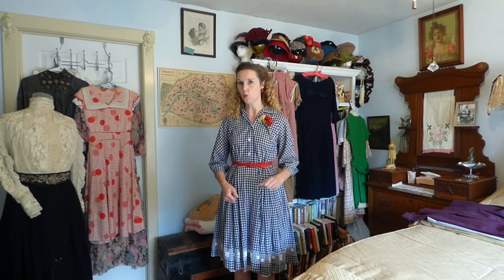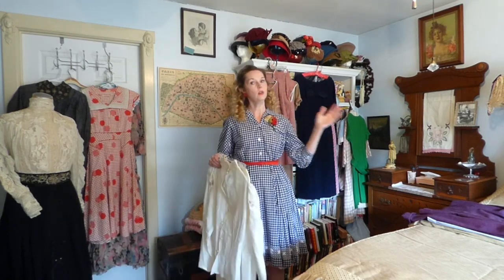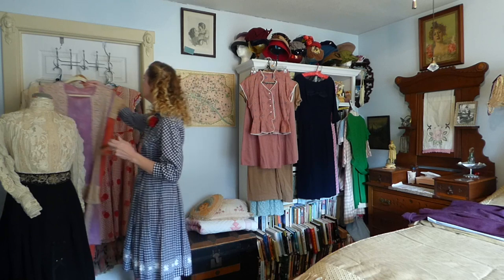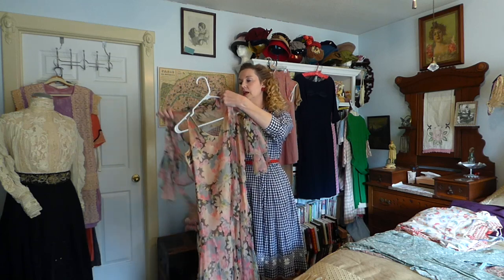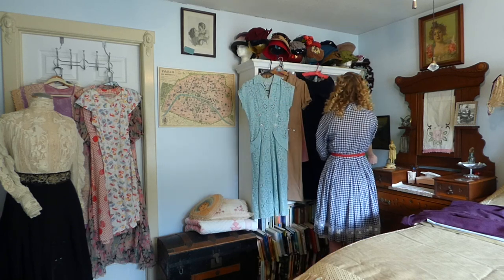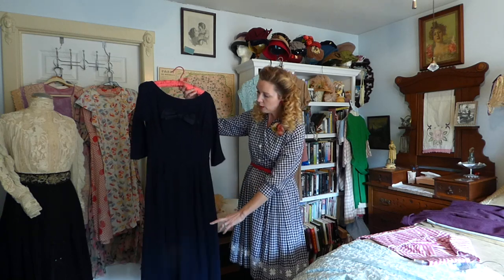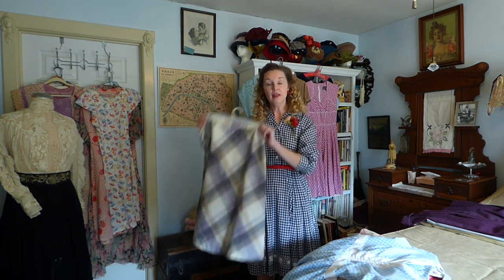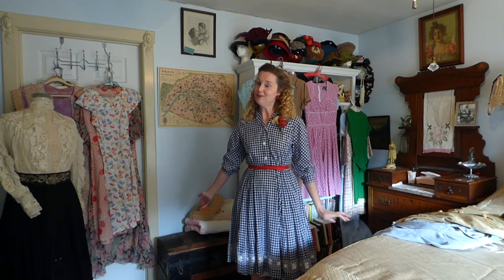Building A Vintage Wardrobe Part 1 (Finding your vintage style)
A collection of vintage styles ranging from 1890s - 1960s. These examples are to assist the vintage buyer in discovering their personal vintage style.